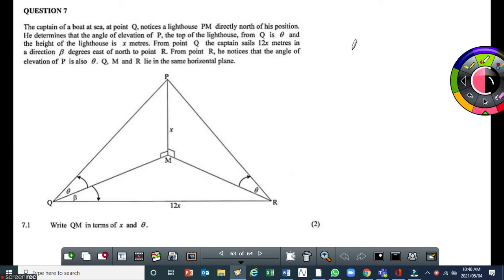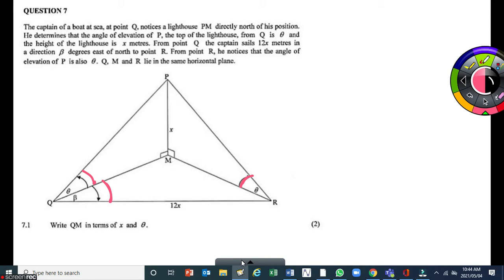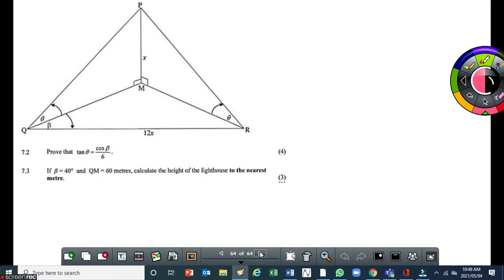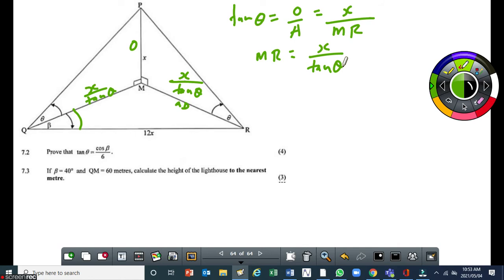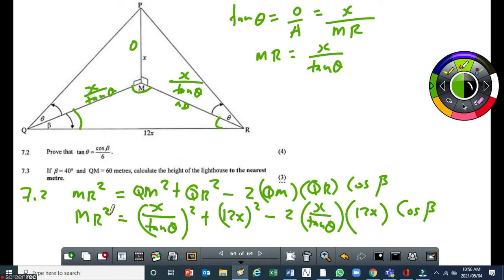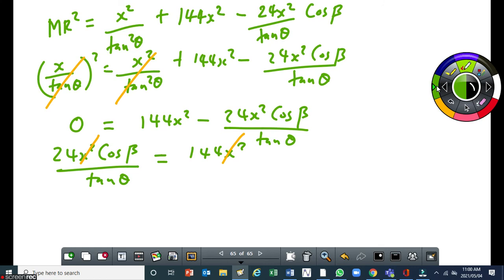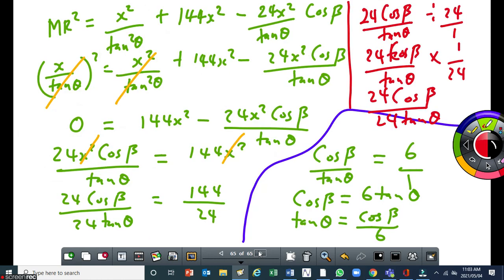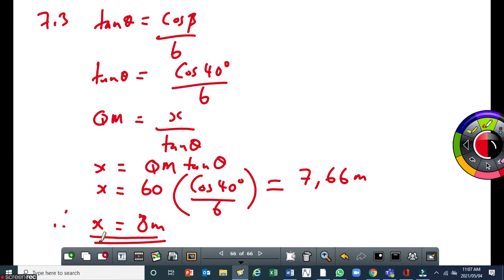2D & 3D Trig problems Part 1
In this video i taught how to solve 2D & 3D problems using Tri Ratios, Area rule, sine rule , cosine rule, reduction formulae, compound angle identities and double angle identities.